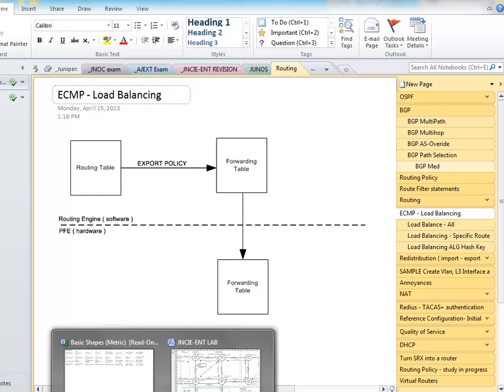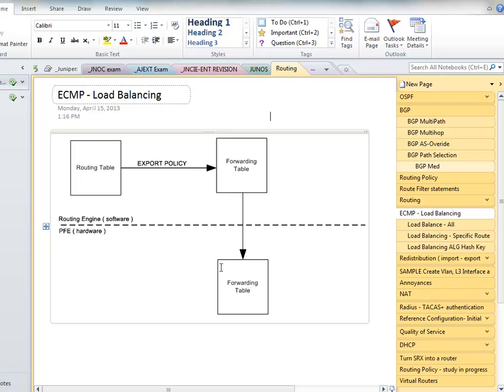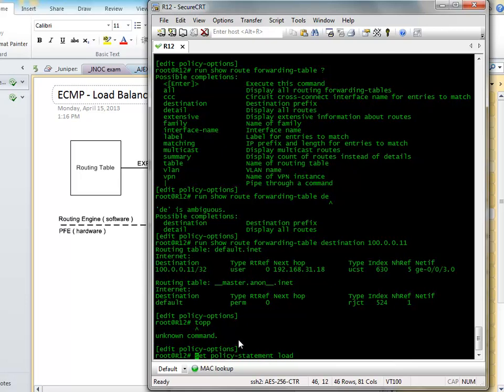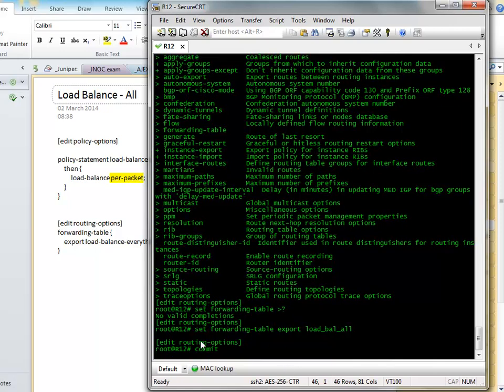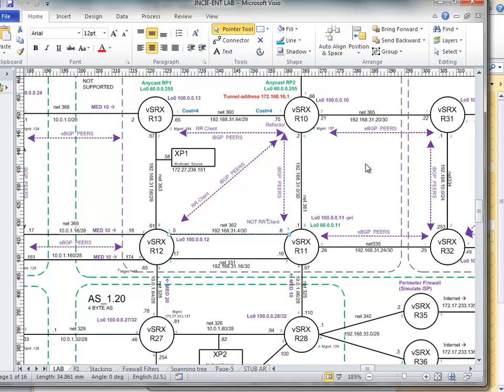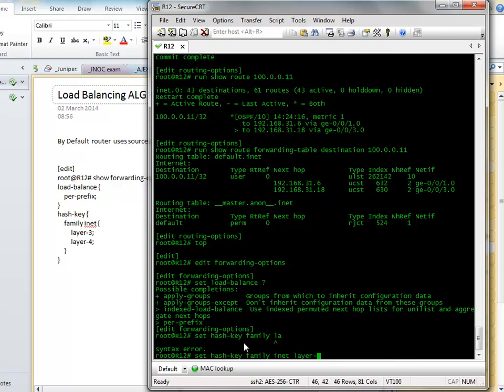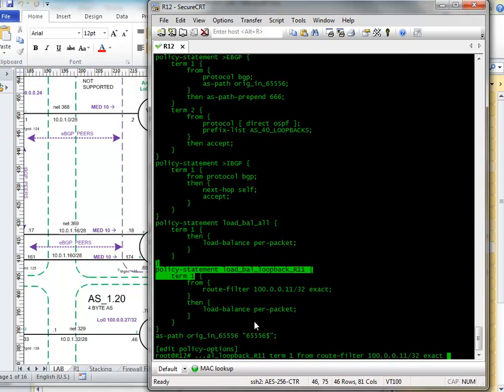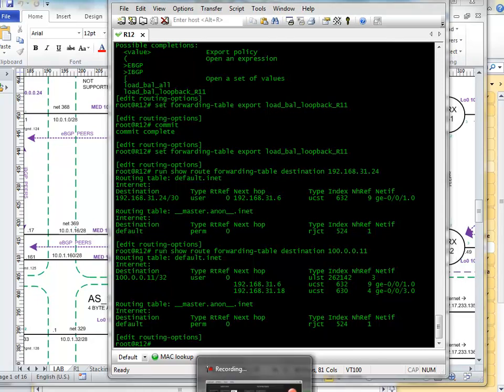Junos Load Balancing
Quick Video on setting up JUNOS load balancing